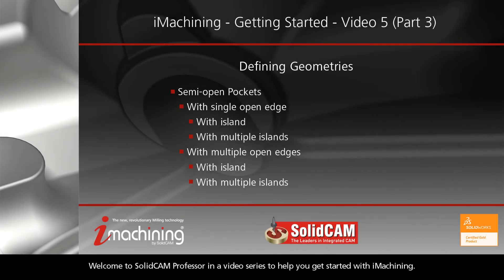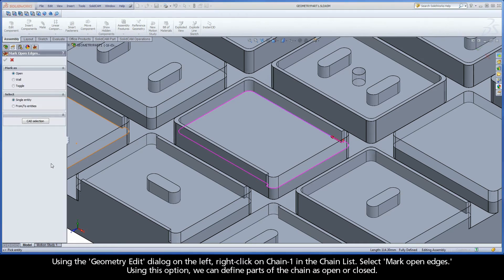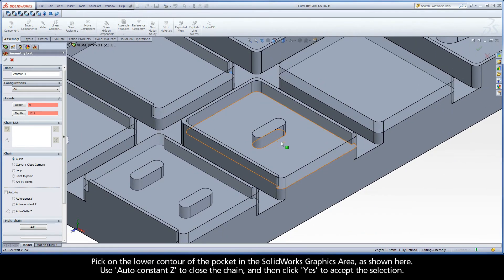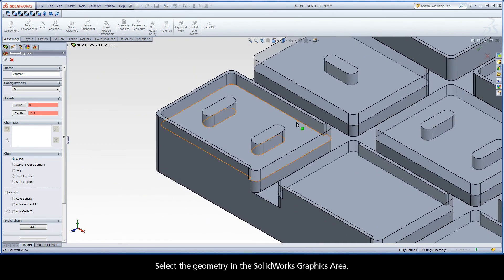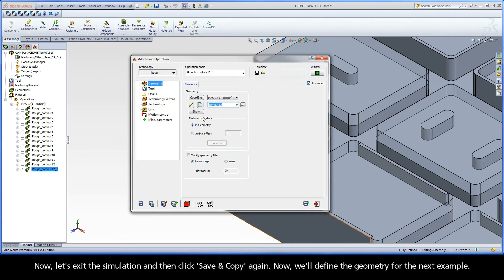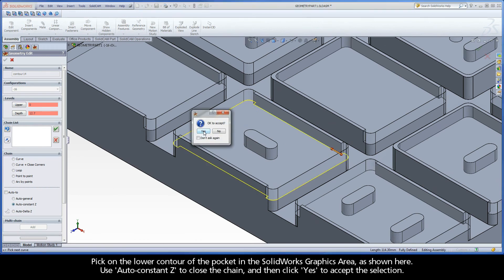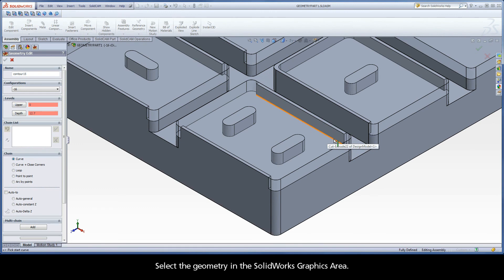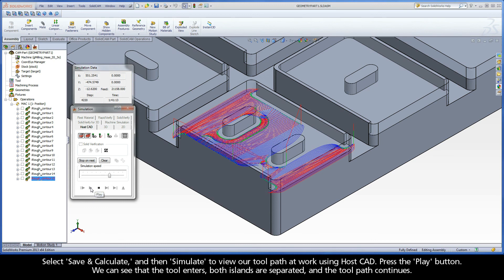Getting Started with SolidCAM iMachining - Video 5 (Part 3)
This is Part 3 of Session 5 in Getting Started with iMachining Professor - an extensive tutorial series to provide you knowledge and practice with iMachining. The geometry in iMachining is defined as a pocket that can be open, closed and/or semi-closed (containing open edges). The pockets can contain internal chains treated as islands or used for safe tool entry. In this video, we will define examples of semi-open pocket geometries. These include semi-open pockets with single open edge(s) and island(s) as well as semi-open pockets with multiple open edge(s) and island(s).